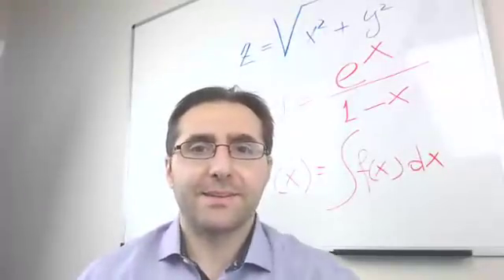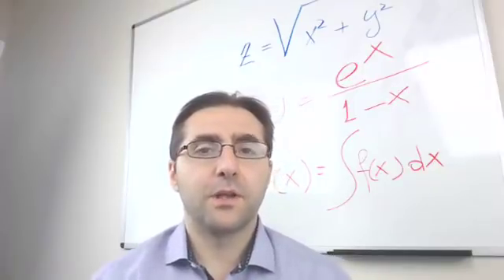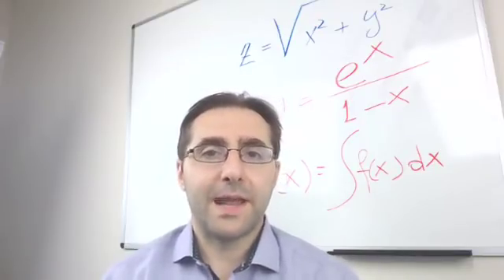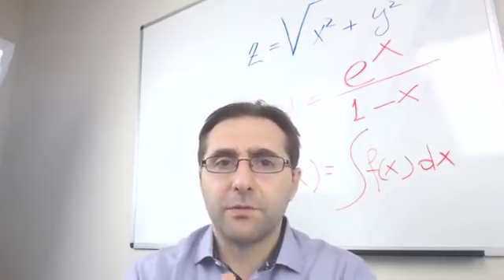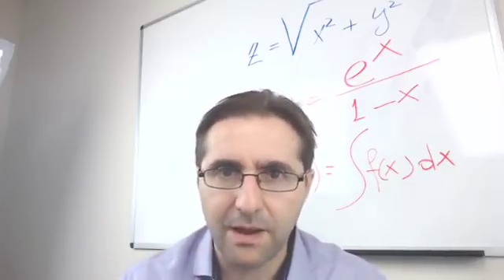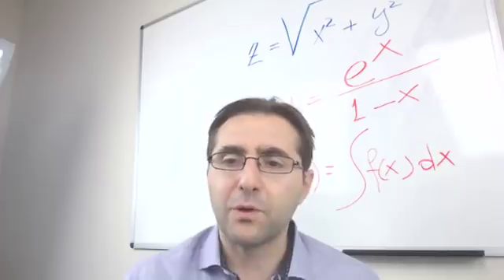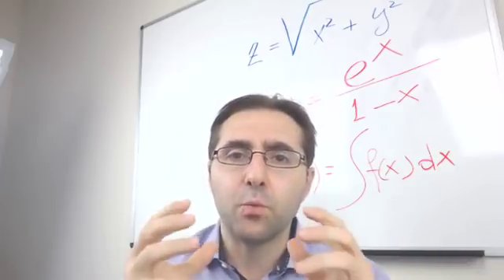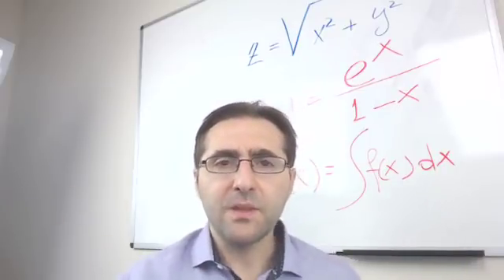Smartphones Will Soon Be A Lot Smarter: CEO Interview Summary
In this interview summary Paolo Messina talks about his recent interview with Eugenio Culurciello a Prof at Purdue University and the founder and CTO of Forward Next. Forward Next is an interesting hardware and software startup set up to bring new artificialintelligence capabilities to devices. The interview focuses on the next generation devices including smartphones, cameras, voice devices, drones and in car that will host a new generation of hardware. This new generation of hardware will both enable new AI applications and also protect privacy.